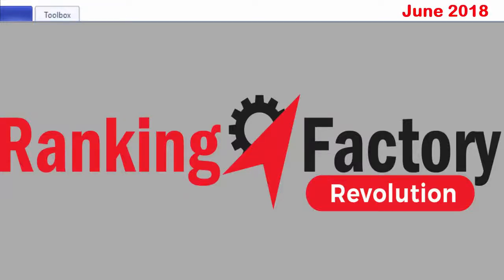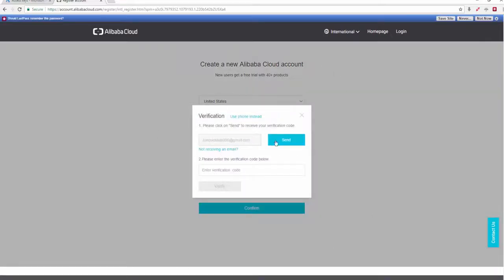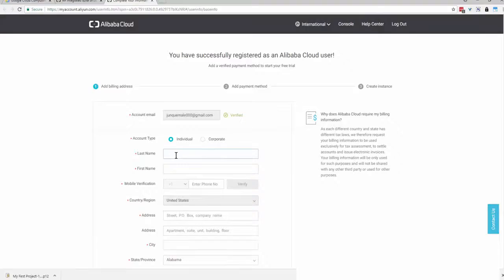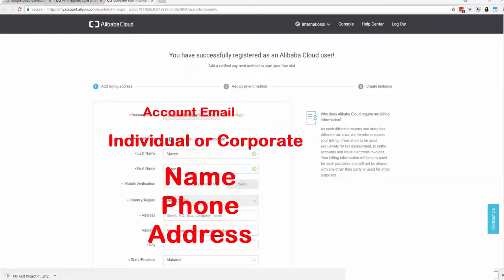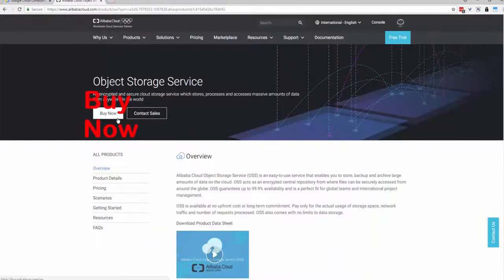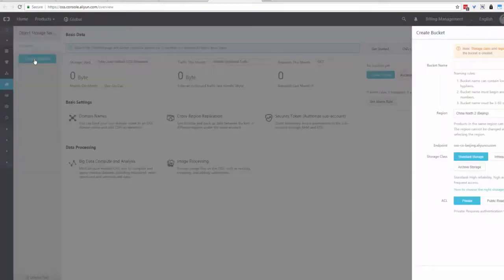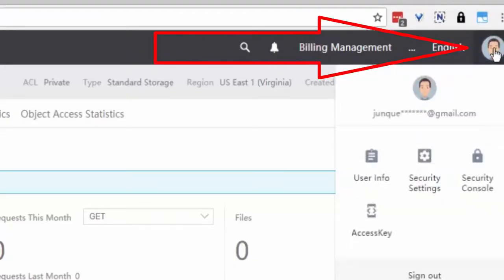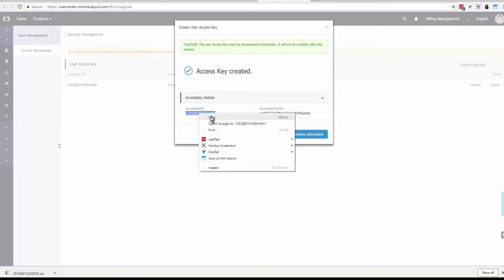6. Ranking Factory Setup - Alibaba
Here is the training for the xxxxx section